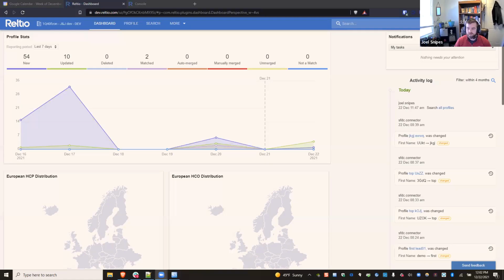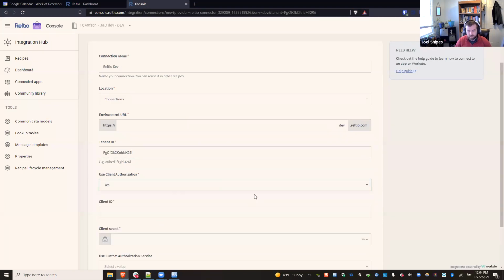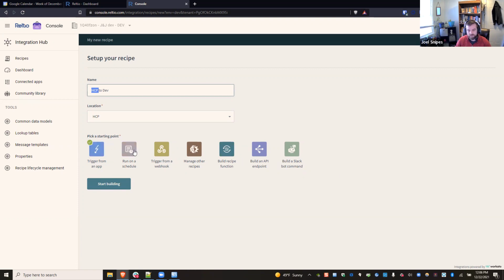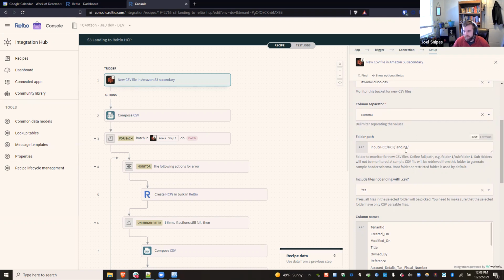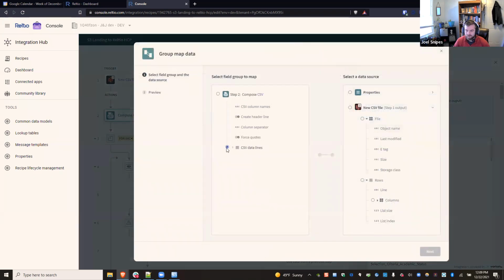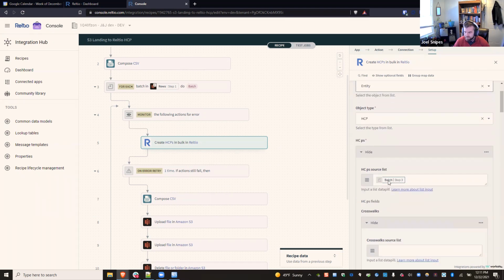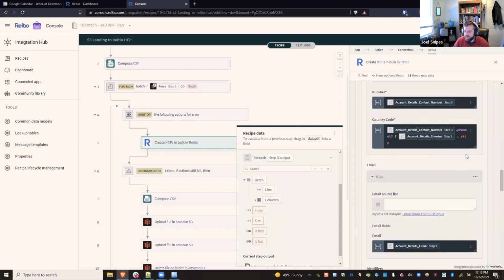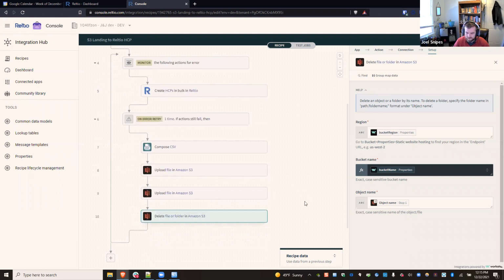Getting Started with Reltio Integration Hub